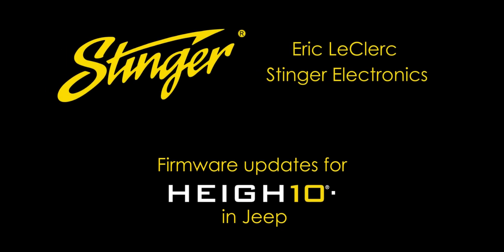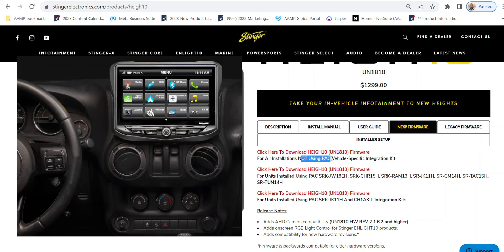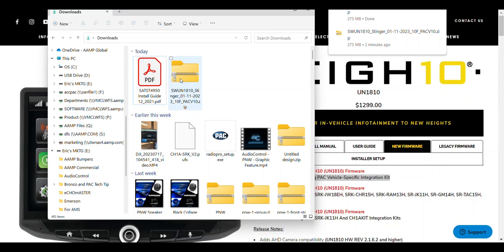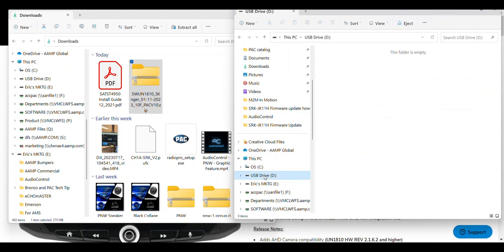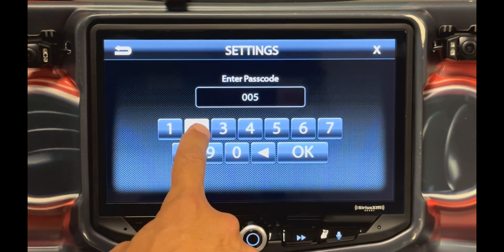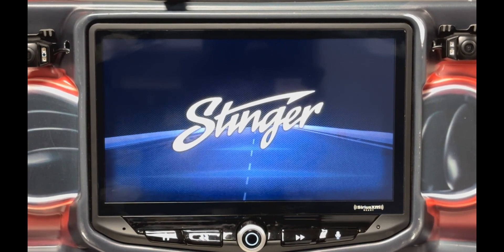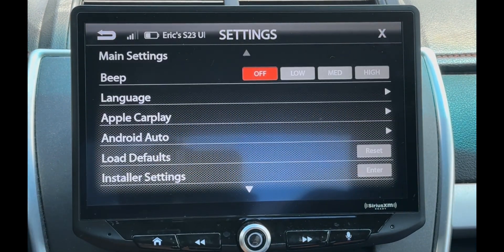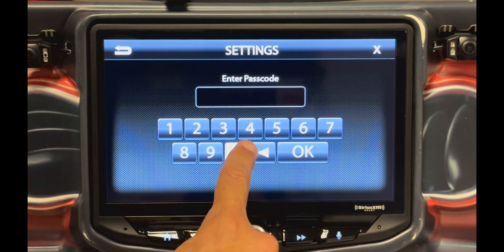HEIGH10 (UN1810) Firmware Update Jeep Wrangler (How to get the correct version installed)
In this demonstration video, I help walk through the process of finding the correct firmware for your Stinger Electronics HEIGH10 in your Jeep Wrangler or Gladiator, and guide through the entire update process step-by-step.